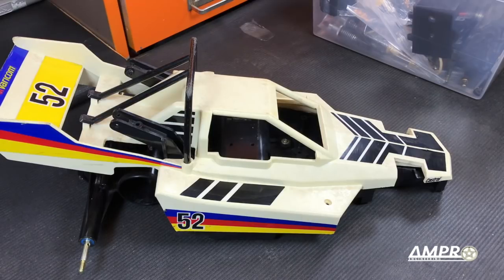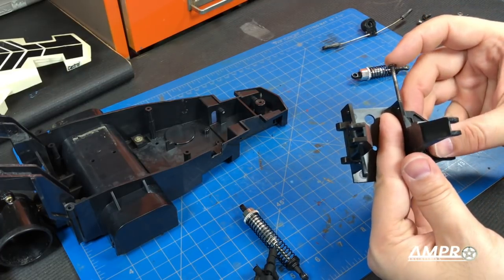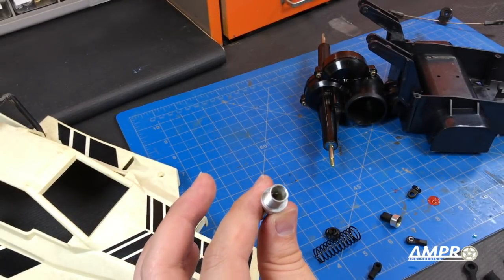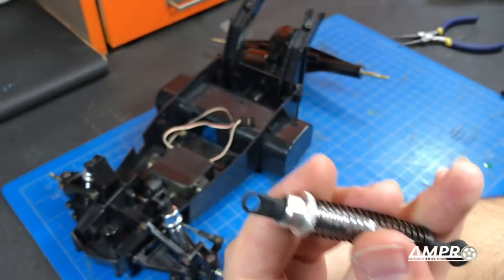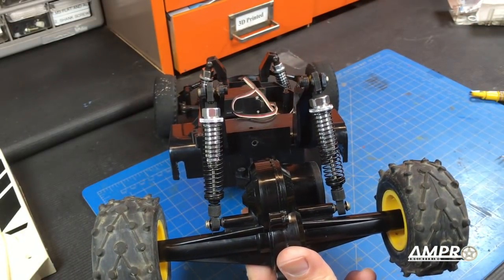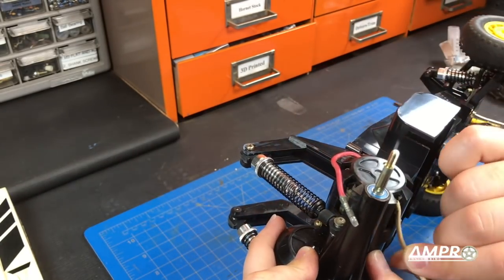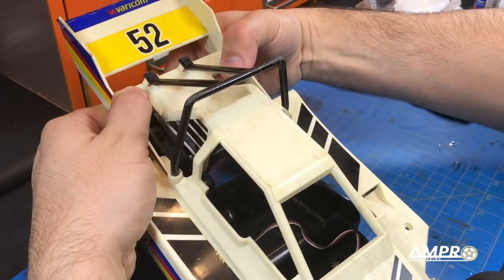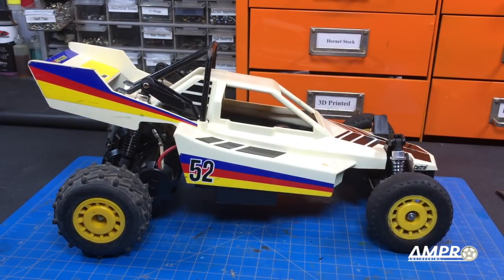e117: Varicom/Panda Pandamonium aka Graupner Pinto Project "Pointless" Part 3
The Panda Pandamonium Front A-Arms, part number VPGP01-01, seen in this video can be found here: